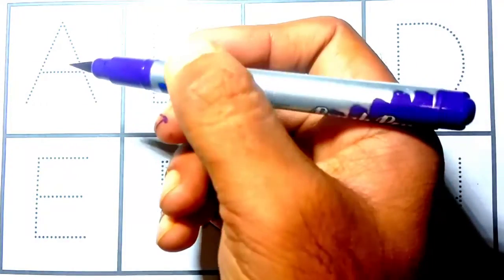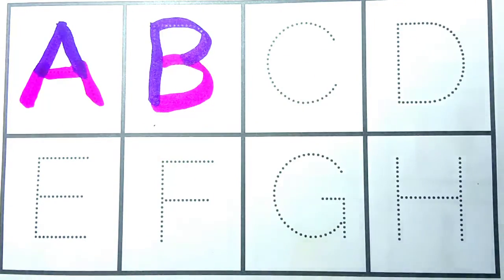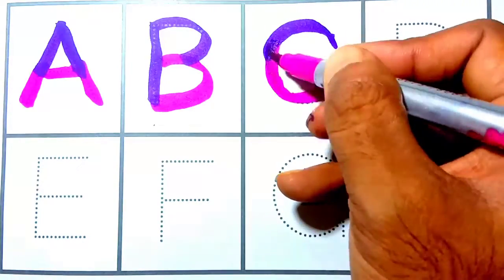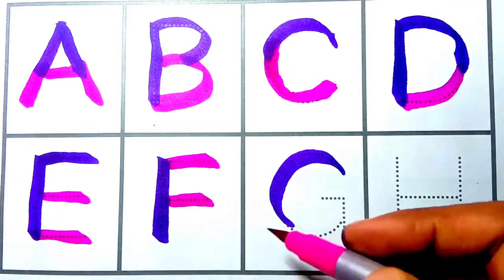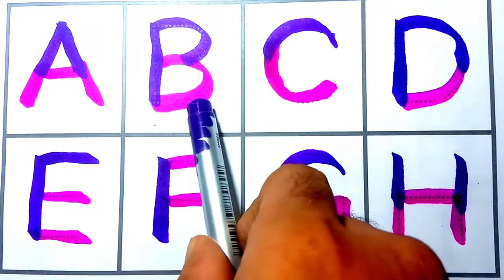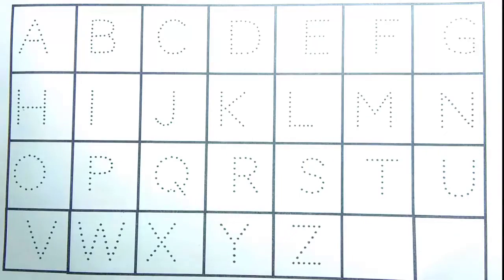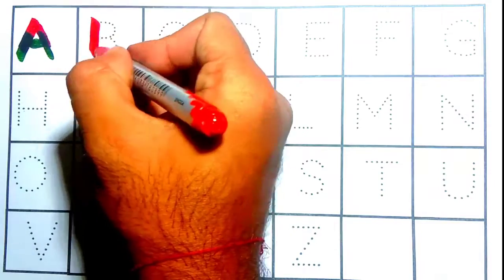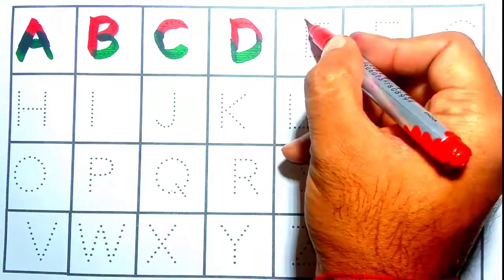ABC song | A for Apple | B for Ball, | Alphabets| LEARN ALPHABET | Alphabet writing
copy the shadow
Write alphabet shadows
Write ABC
Write along the ABC dotted line
alphabet dotted line
alphabet drawing
Write dotted ABC
Tracing the dotted line ABC
learn the alphabet
How to write the uppercase alphabet
shadow dotted alphabet